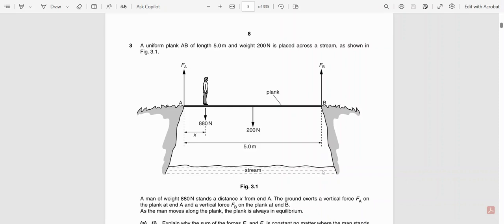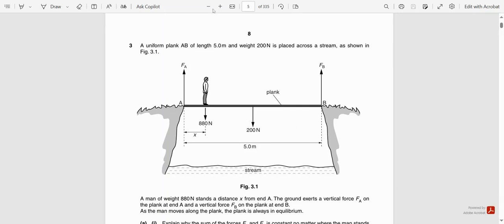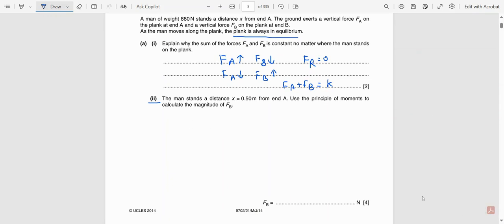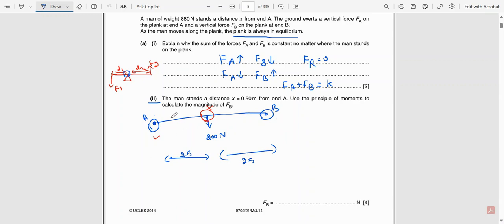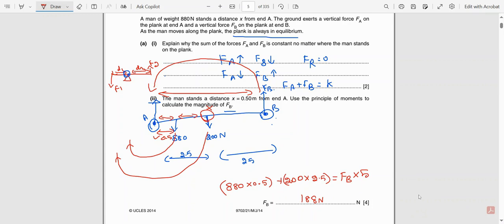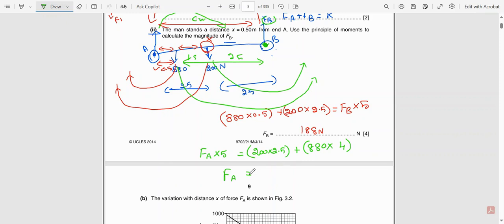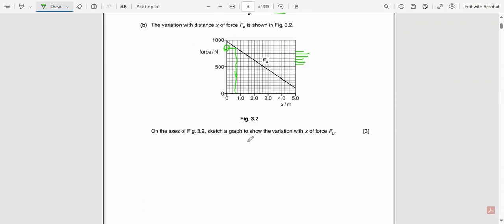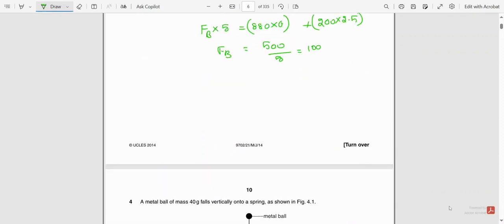AS Level Physics (Just excited)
Let's play